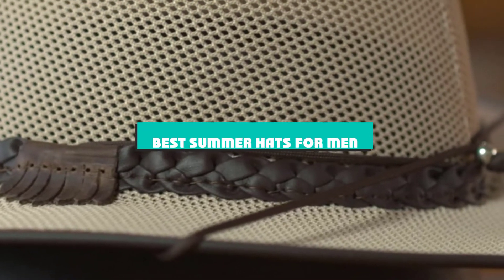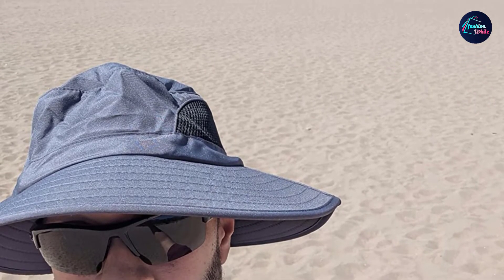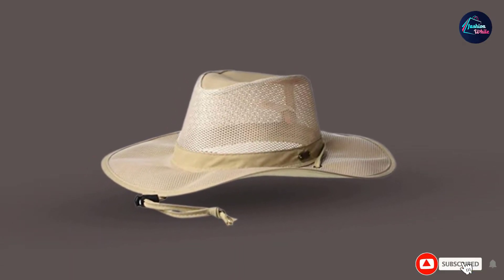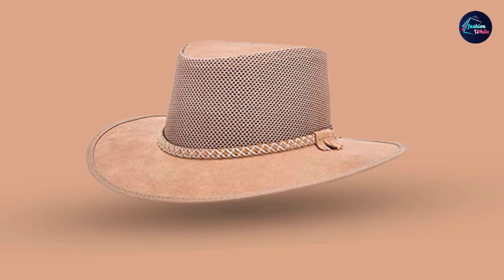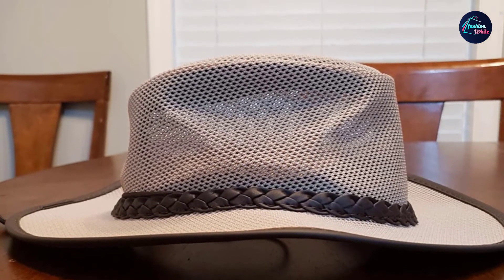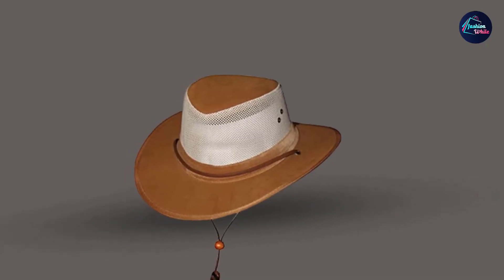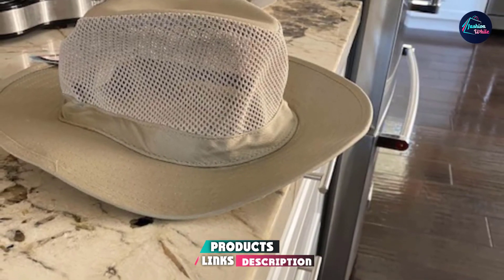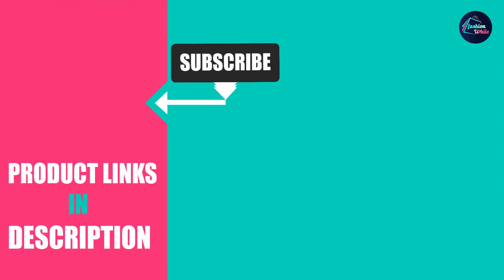Best Summer Hats for Men In 2024- Top 10 New Summer Hats for Mens Review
Links to the Best Summer Hats for Men we listed in today's Summer Hats for Men Review video & Buying Guide:

1 . EINSKEY Sun Hat for Men
2 . Stetson Insect Shield Big Brim Mesh Safari Hat
3 . Stetson Mesh Safari Hat
4 . American Hat Makers Breeze Leather and Mesh Sun Hat
5 . American Hat Makers Soakable Mesh Outdoor Sun Hat
6 . Dorfman Pacific Co. Men’s Mesh Soaker Hat
7 . Dorfman Pacific Men’s Soaker hat
8 . Connor Hats Aussie Golf Soakable Mesh Hat
9 . Panama Jack Original Mesh Safari Hat
10 . JFH Wide Brim Bora Booney Safari Summer Hat

What is the Best Summer Hats for Men in 2024?

In today's video we reviewed the Top 10 best Summer Hats for Mens on the market in 2024. We made this list based on our personal opinion and we ranked them in no particular order, after doing our research based on their prices, quality, durability, brand reputation and many more.

After watching this video you will know which are the best budget, top selling and top rated Summer Hats for Men on the market today.

If you choose from this list you can be sure that you buy one of the best Summer Hats for Mens available today.